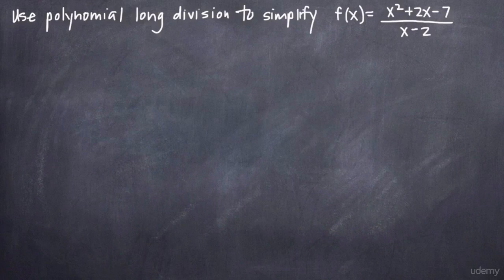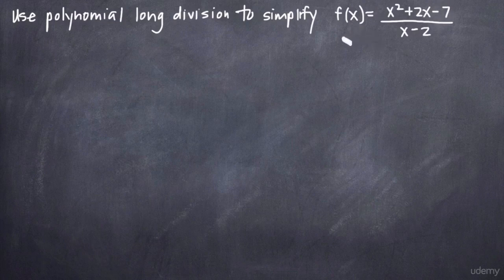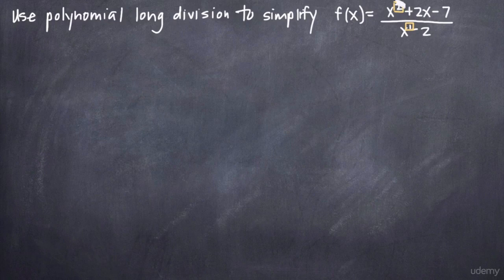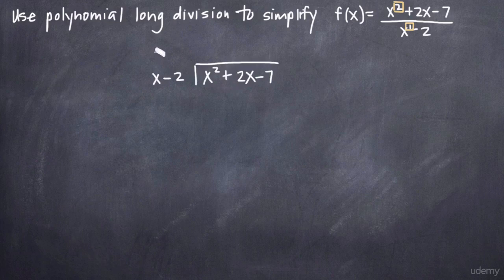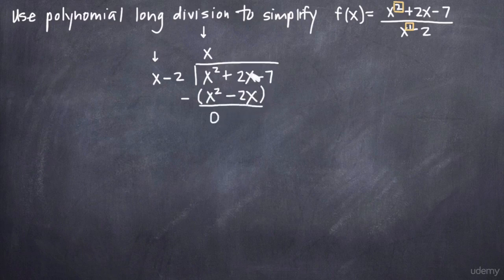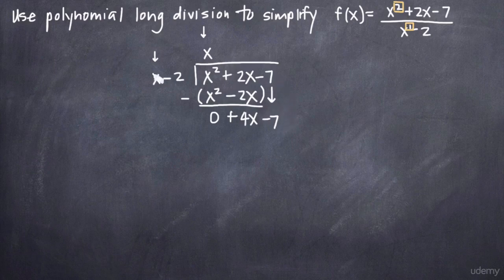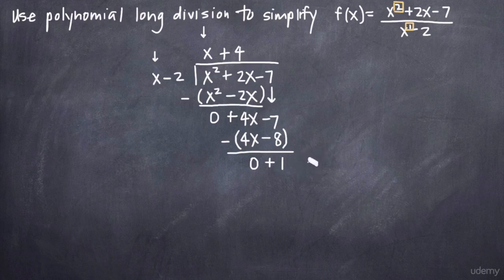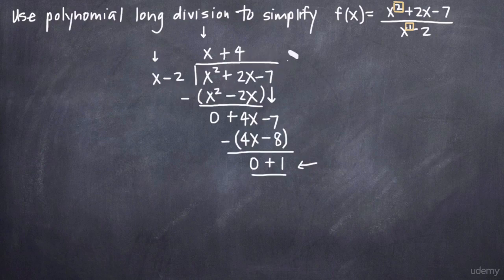4 Long division of polynomials